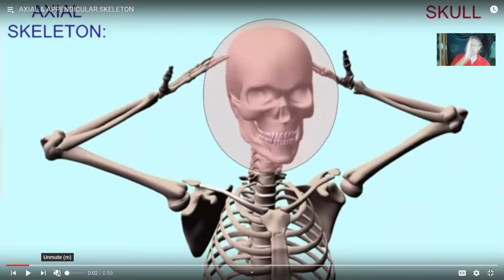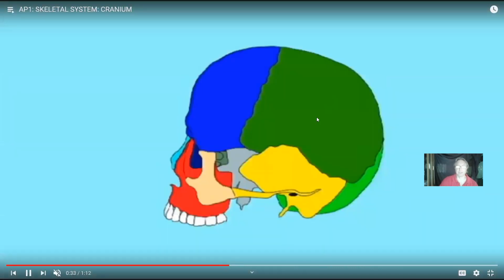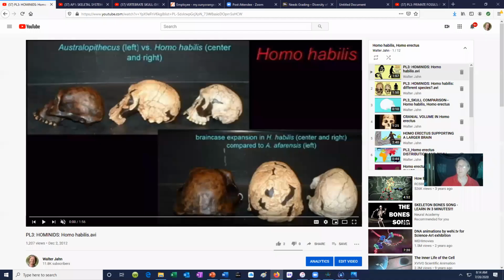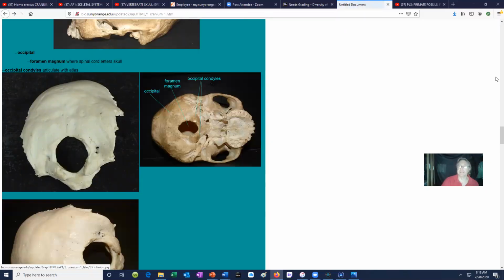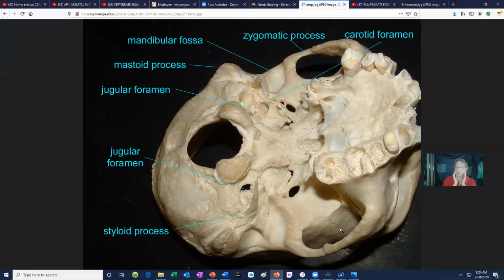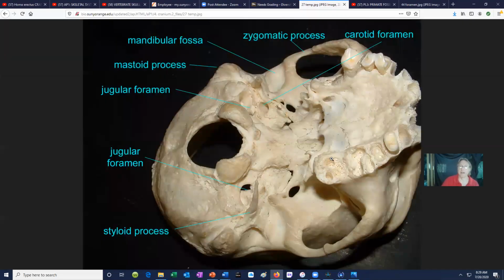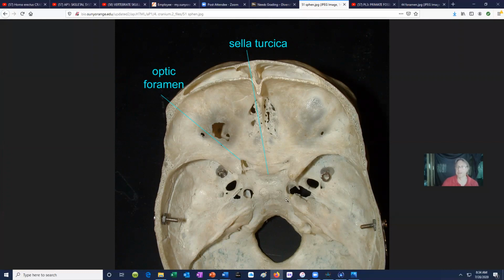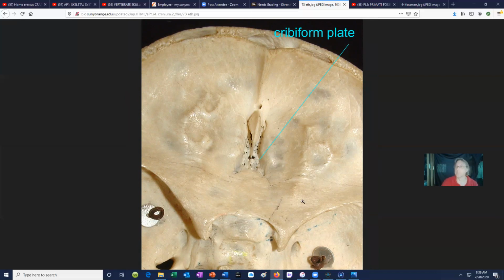bones of the cranium